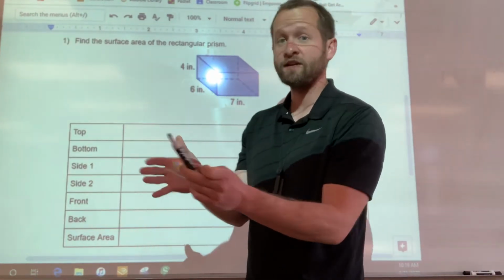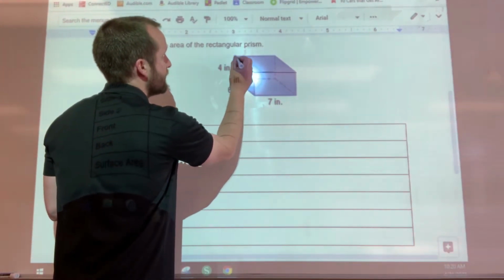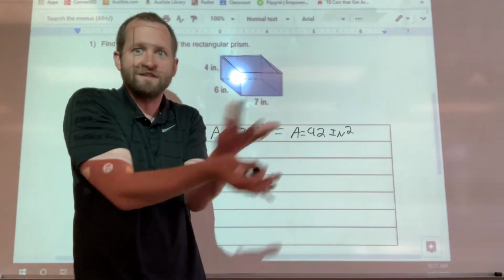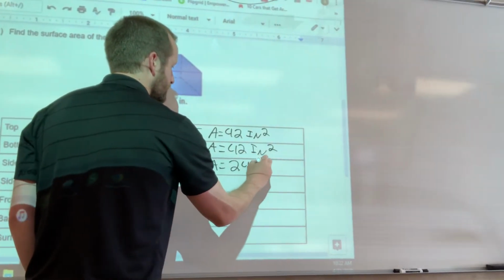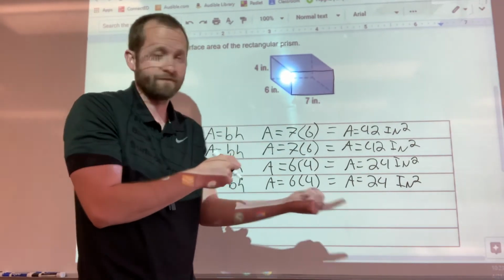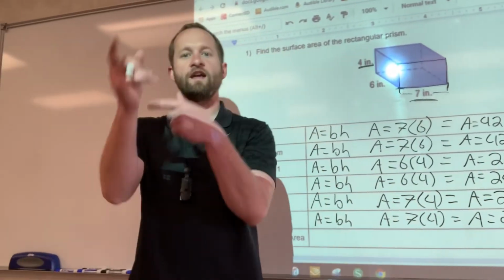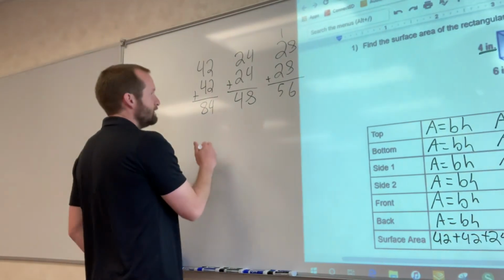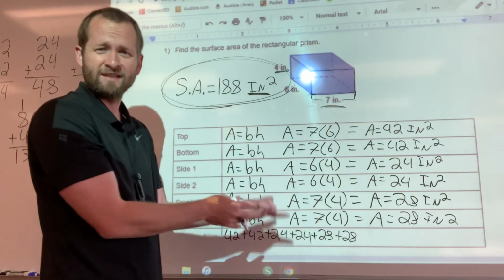Surface Area - Rectangular Prism